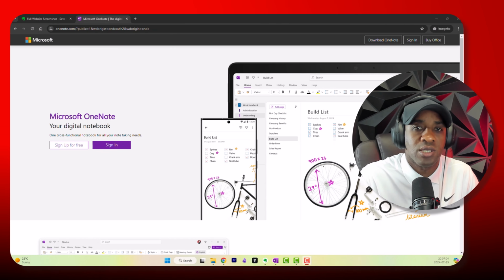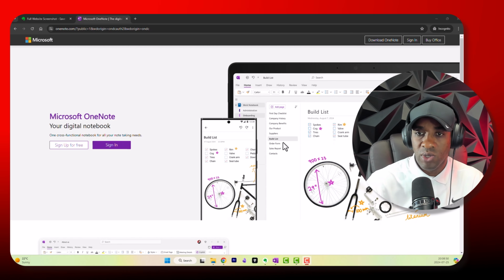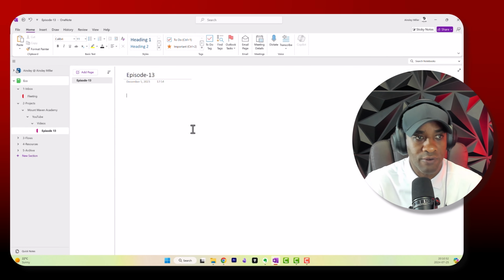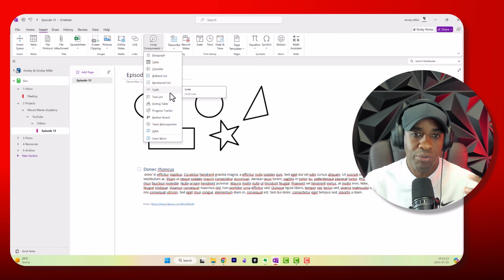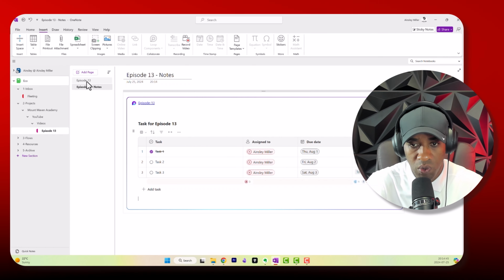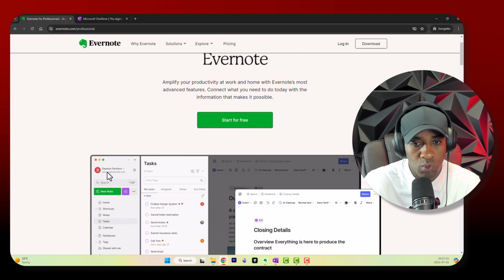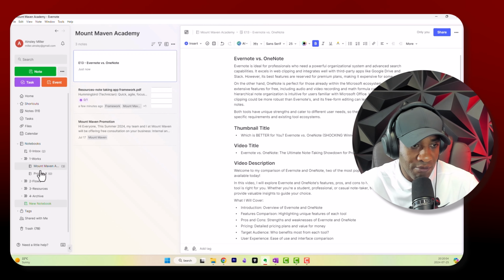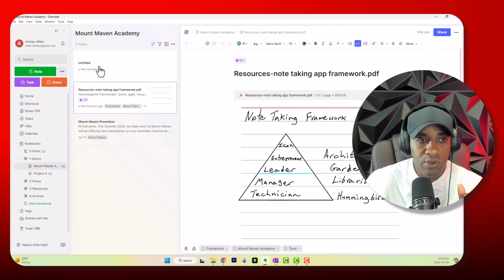Evernote vs. OneNote: The Ultimate Note-Taking Showdown for Productivity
Evernote and OneNote are two of the most popular note-taking apps available today!

In this video, I will explore Evernote and OneNote's features, pros, and cons to help you decide which tool is right for you. Whether you're a student, professional, or casual note-taker, this video will provide valuable insights to guide your choice.

Evernote is ideal for professionals who need a powerful organizational system and advanced search capabilities, while OneNote is perfect for those already within the Microsoft ecosystem. Evernote excels in web clipping and integrates well with third-party apps, but its best features are reserved for premium plans. OneNote offers extensive features for free, including audio and video recording, but its web clipping is less robust, and its free-form editing can lead to disorganized notes. The choice between the two depends on specific requirements and existing tool ecosystems.

Timestamps:
00:00 Intro
00:18 OneNote
09:38 EverNote
12:45 Conclusion